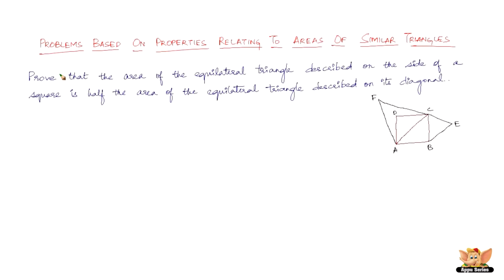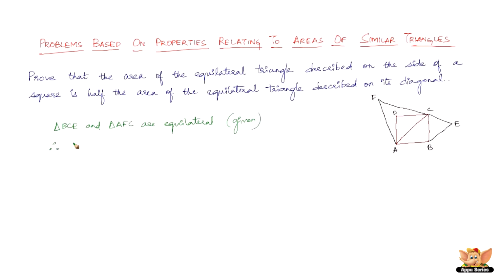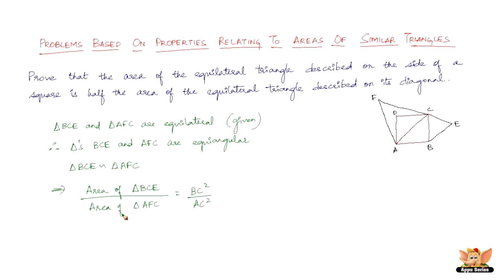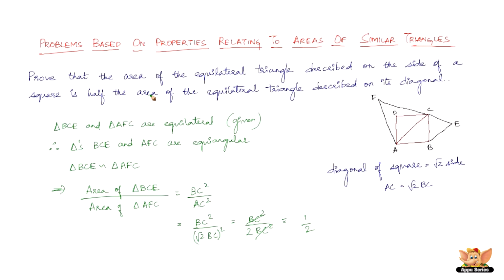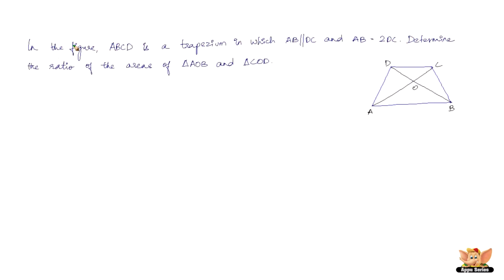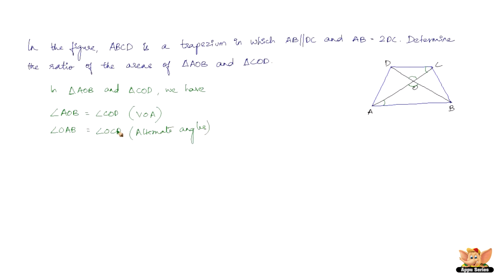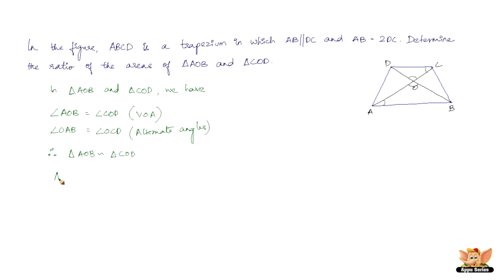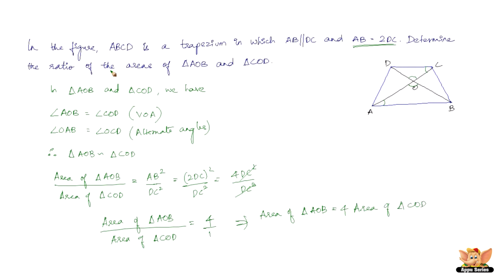How to solve problems based on properties relating to areas of two similar triangles? -- Vol 2/2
Two triangles are similar, area of one triangle is given. Area of the other triangle has to be found. This video shows how to find that area.